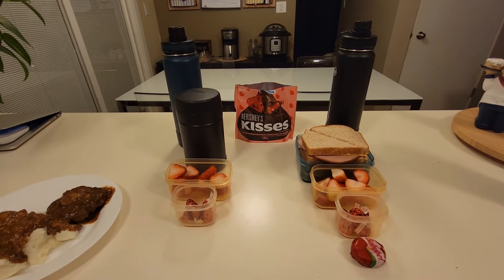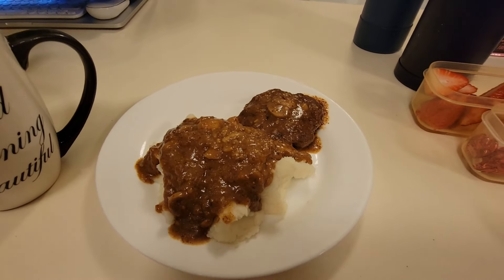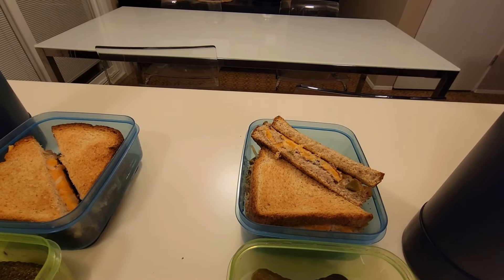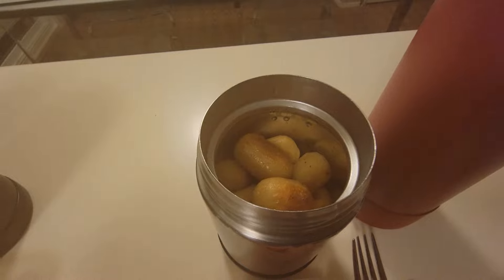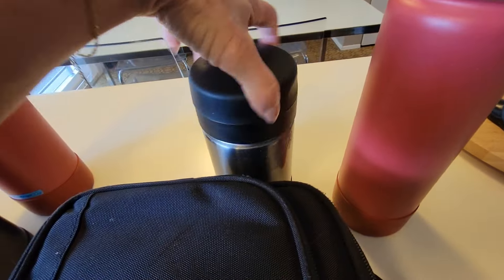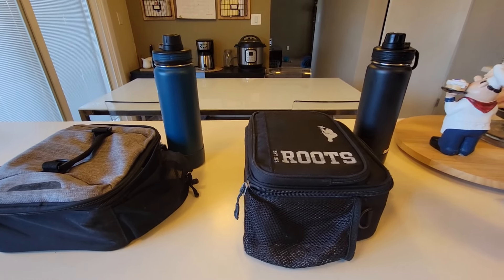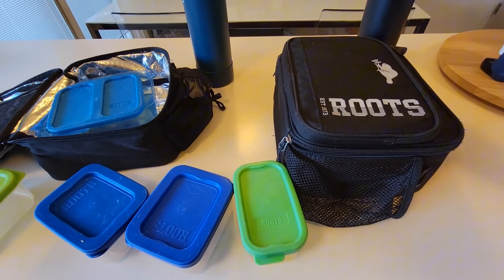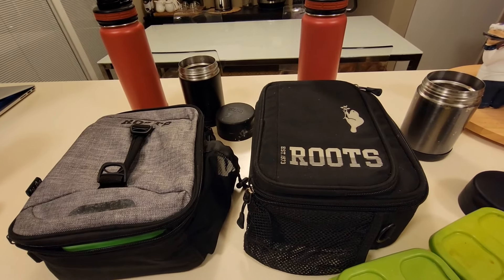SIMPLE SCHOOL LUNCH IDEAS FOR KIDS // BEFORE AND AFTER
We are back with another week of school lunches. In today's video I share what my kids ate for school lunch this week.  Some of the lunches are really simple and others are leftovers, but they are all delicious!  😋 These lunches are not only for school but could also be brought to work.

My goal is to offer some ideas that may not be traditional school lunches.  I am also sharing what they ate with after school footage.

Any food that is not eaten at school is either consumed with an after school snack or with dinner.  Sometimes my husband or myself will have it with our lunch the next day, so very little food is wasted.

xxx
Christine ❤️

🏋️‍♀️ If you are looking for cute workout clothes check out Amelia Active!

🙏🏻 Thanks to all of those who have used my code for Amelia Active your support is appreciated!!